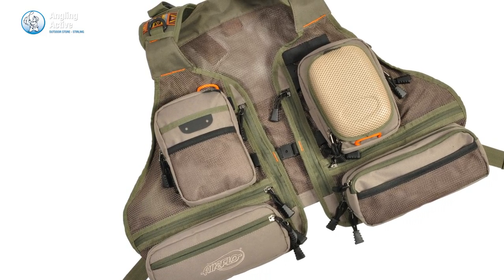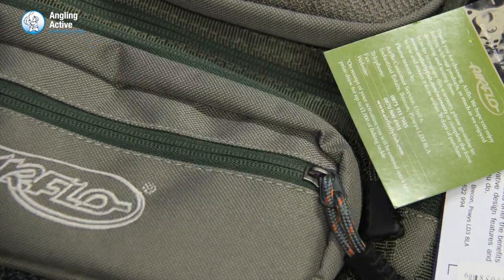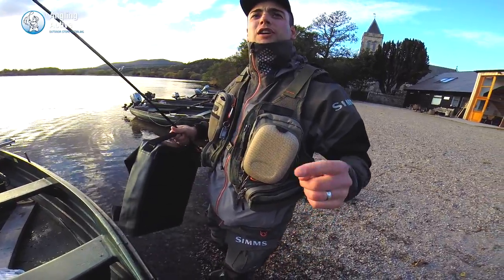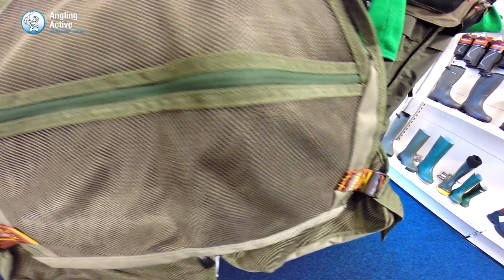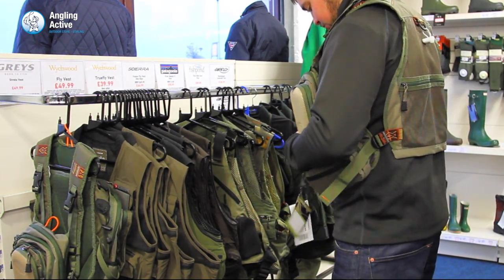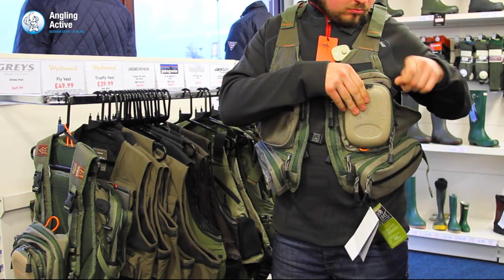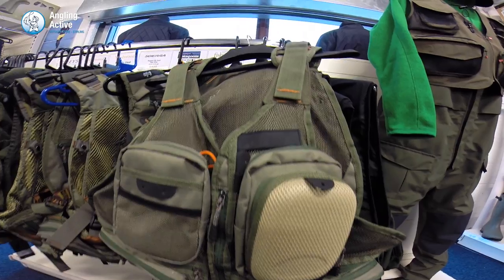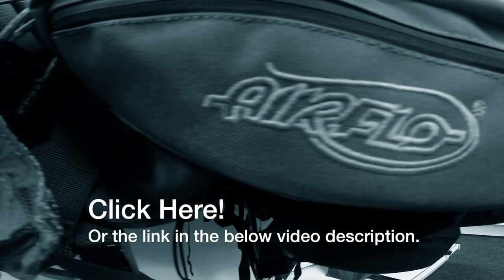Airflo Outlander Vest - 2014 - Mesh Fly Vest - Product Review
Link to the product page for the Airflo Outlander Vest at Angling Active
This vest is one of our favourite items in the Angling Active store. The Airflo Outlander Mesh Vest has simple and practical storage solutions for a full day on the river-bank or boat. Fitting everything from a windproof jacket to reels and fly boxes to tippet and clippers. The mesh composition is strong and non-insulative and less interfering with your favourite fishing outerwear. Stay comfortable in any condition and have everything close to hand without the need for a bag. One size fits all, fully adjustable.